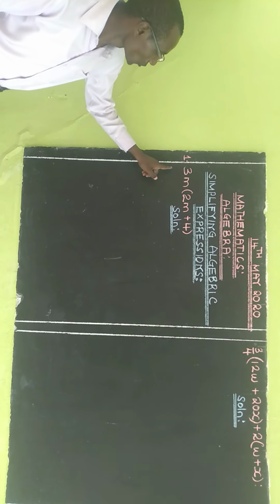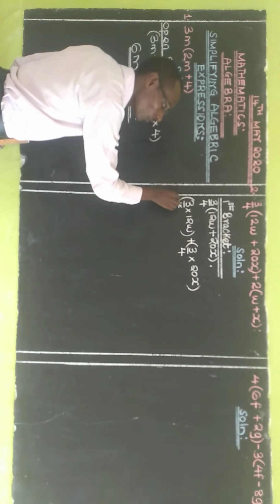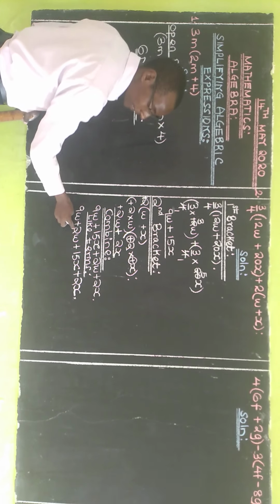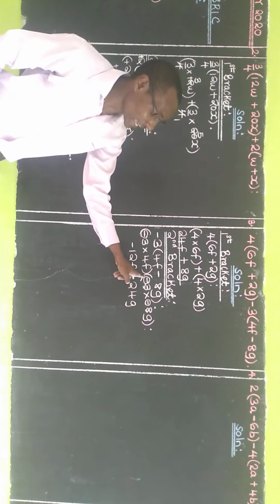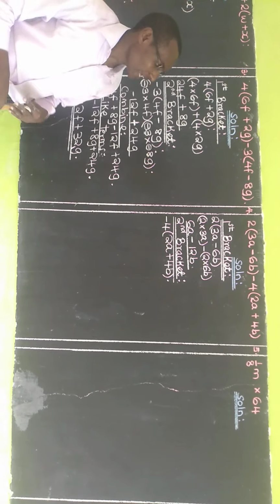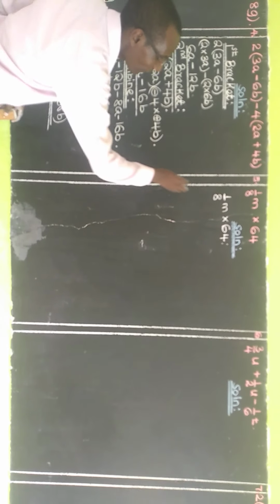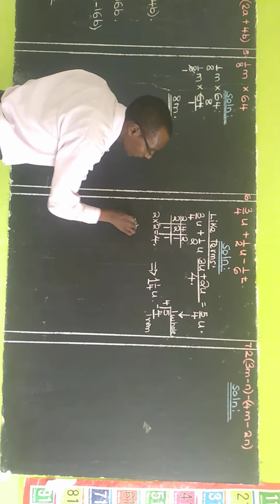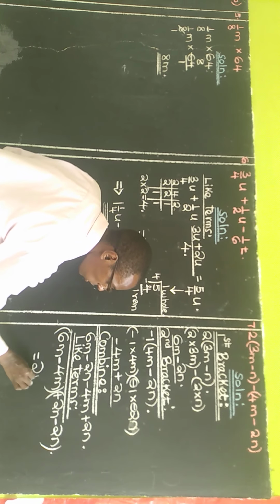ALGEBRA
simplifying algebric expressions